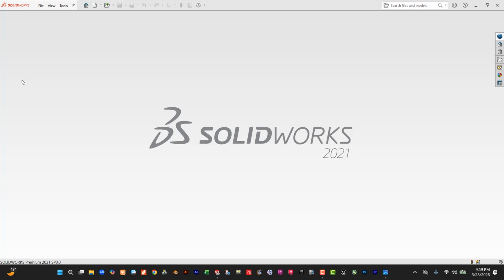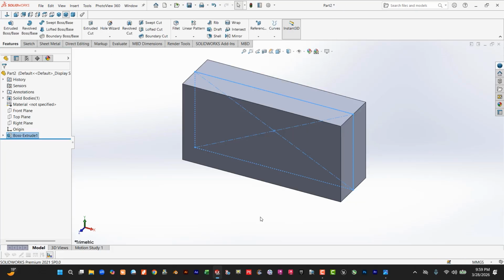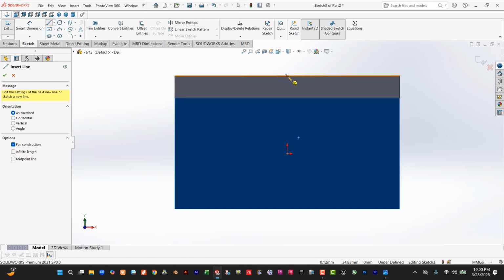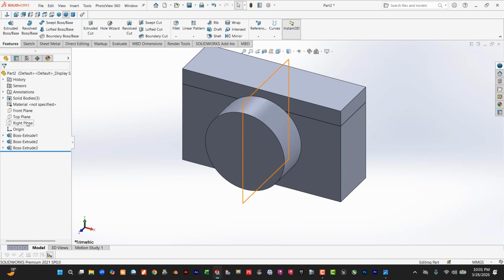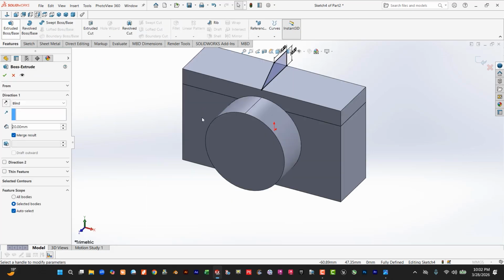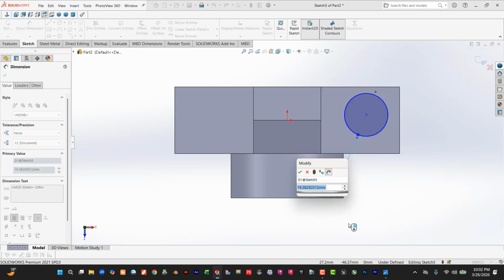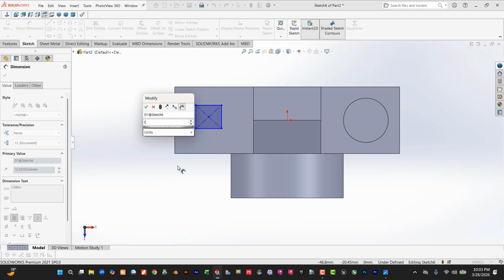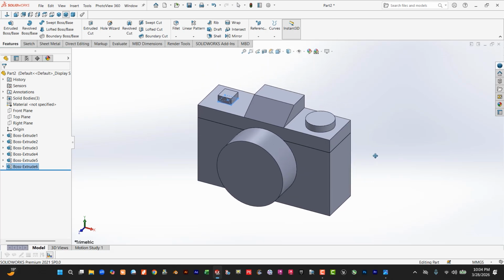Designing a Camera in SolidWork | Complete Beginner Guide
Learn how to design a professional‑looking camera step‑by‑step in SolidWorks!

In this tutorial, I’ll walk you through the complete 3D modeling process — from sketching the base profile to adding dimensions, radii, and final details that bring the camera to life. Whether you’re a beginner exploring SolidWorks or an intermediate designer looking to sharpen your skills, this guide will help you understand the workflow and techniques behind product design.

By the end of this video, you’ll know how to:

- Create precise sketches with dimensions and radii
- Build complex features using SolidWorks tools
- Assemble and refine a realistic camera model
- Apply design strategies for mechanical and product modeling

This tutorial is perfect for students, engineers, and 3D enthusiasts who want to expand their SolidWorks portfolio with a practical project.